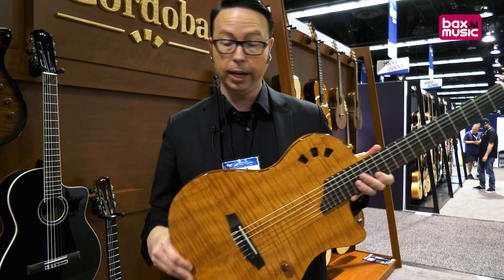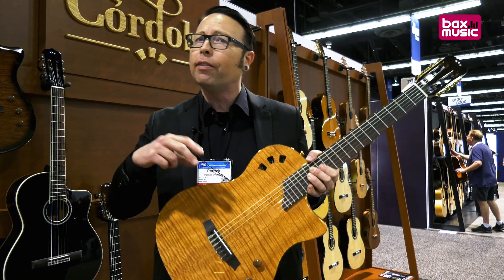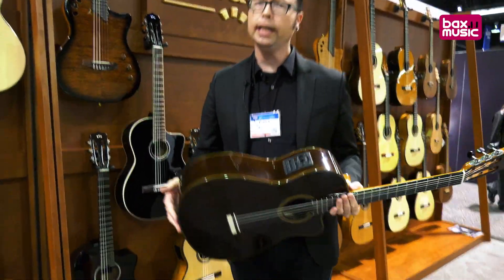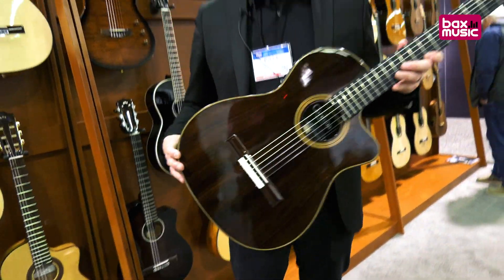NAMM 2023 - Cordoba Stage & Fusion 12 Rose II I Bax Music